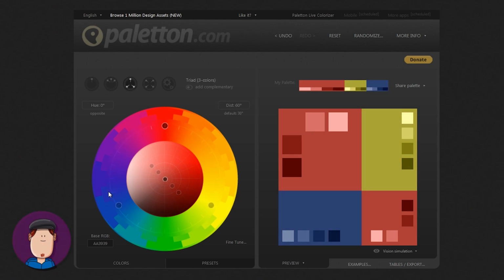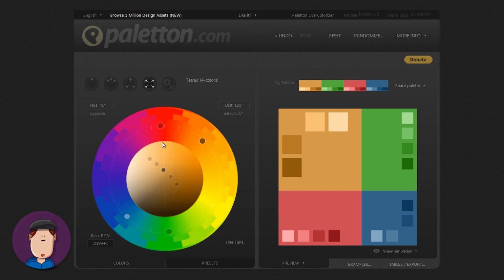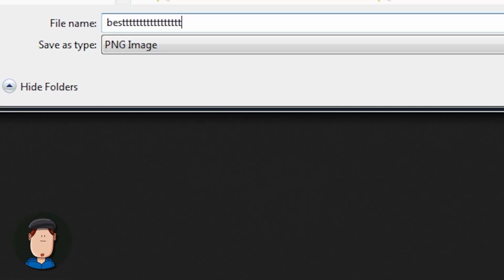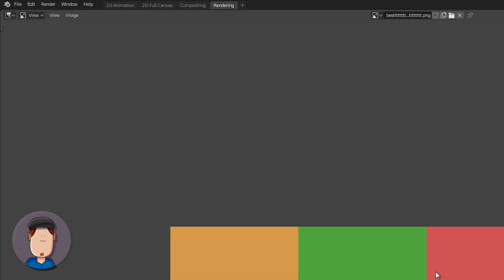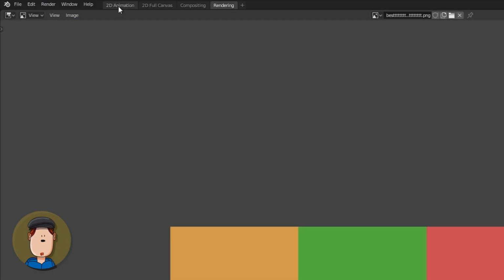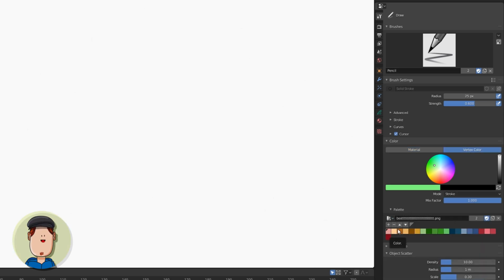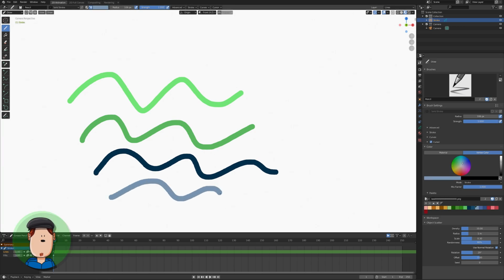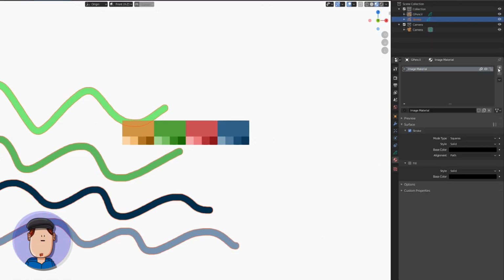How to Extract Color Palette from IMAGE in Blender Grease Pencil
How to extract color palette from an image and use it with Grease pencil, Texture paint, Vertex paint etc in Blender?